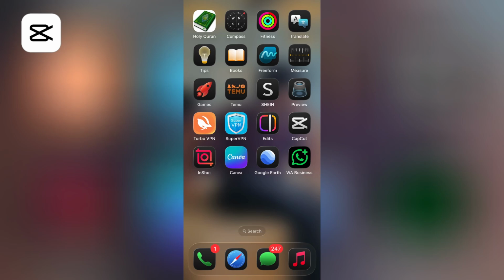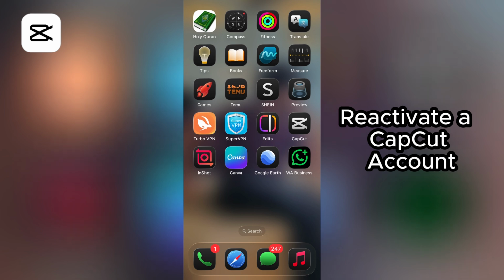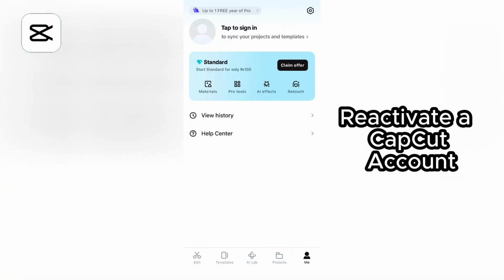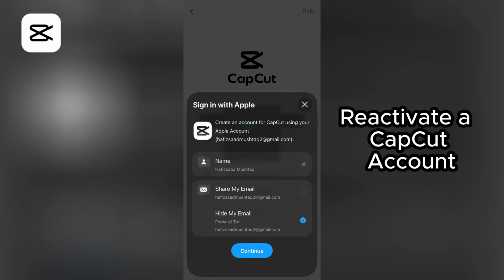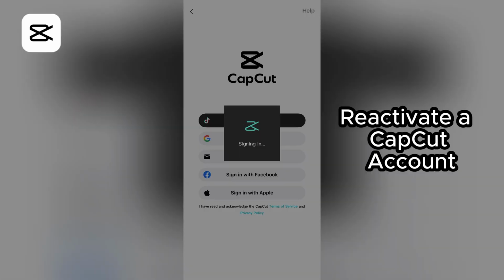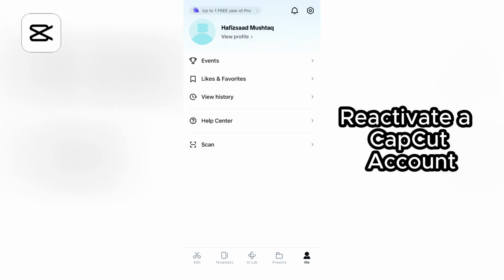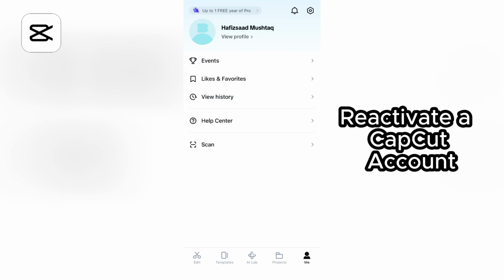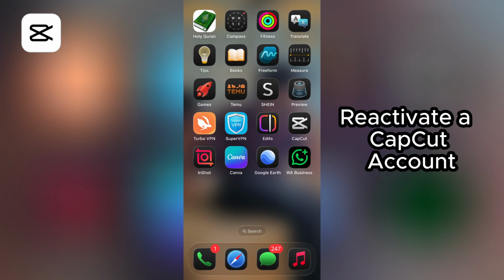How To Reactivate A CapCut Account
In this video we will learn "How To Reactivate A CapCut Account"

Discover how to reactivate a CapCut account effortlessly with this complete overview. Learn the essential strategies for CapCut account recovery, restoring disabled profiles, and appealing account suspensions. Unlock seamless access to your video editing workspace and regain control of your saved projects today.